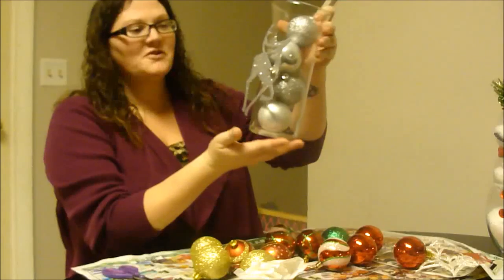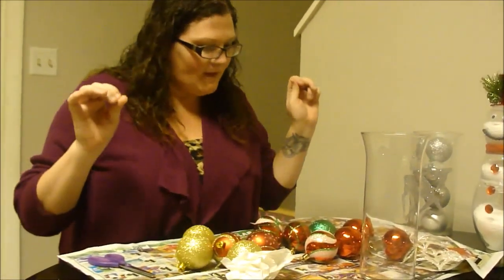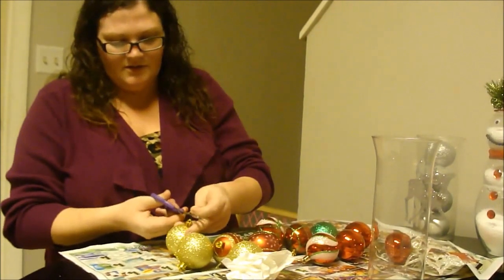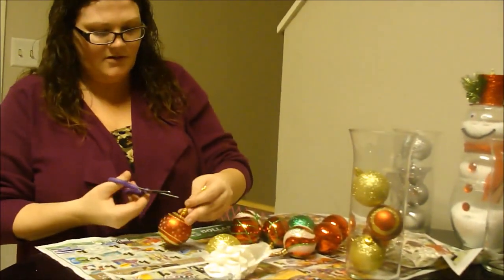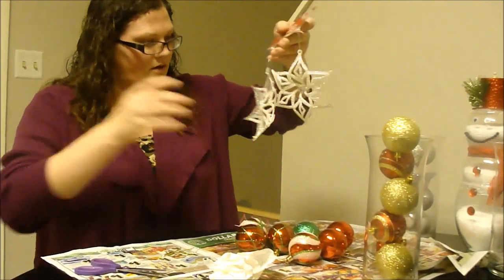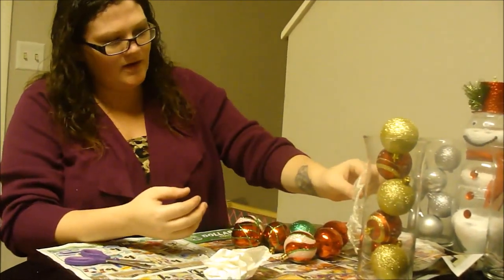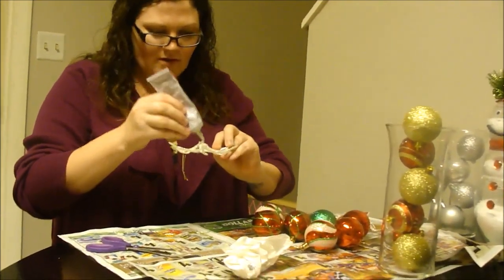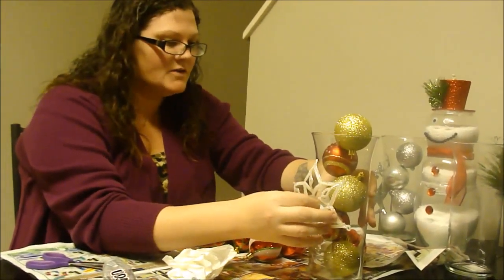DIY Christmas decrotive Vases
In this Video I will show you how to make beautiful Christmas Vase. These Vases will look Amazing on any mantel or has a center-piece for your table. I Hope you enjoy the video. I look forward to seeing you all again in my next DIY!